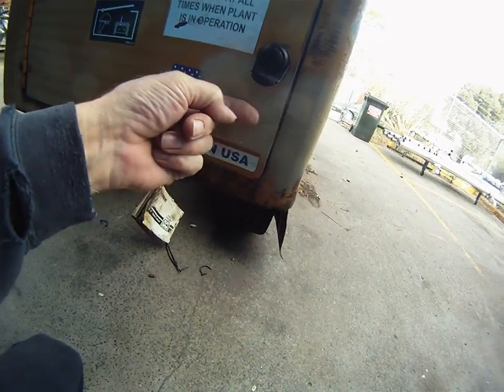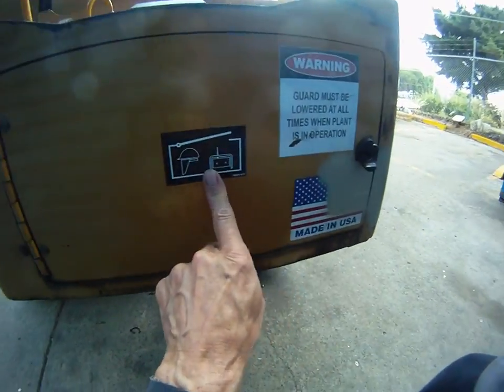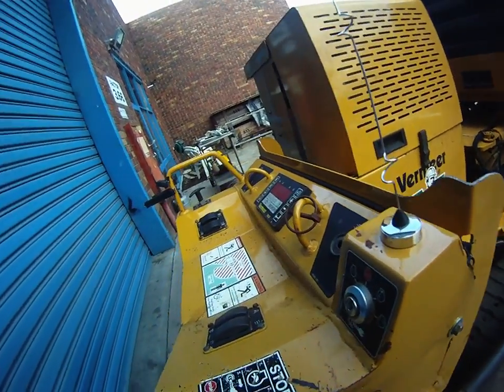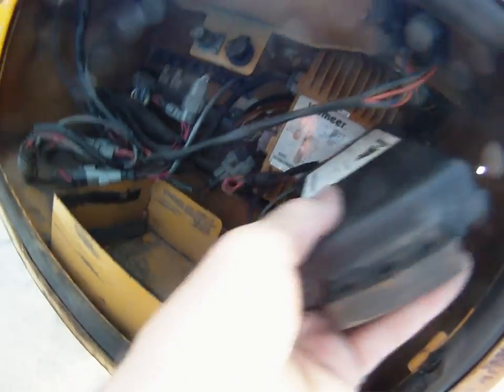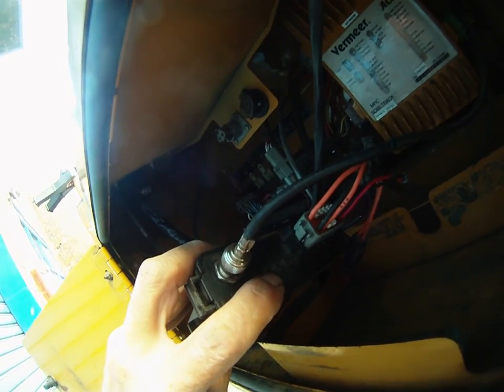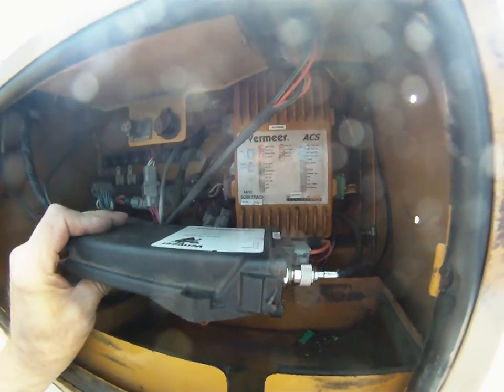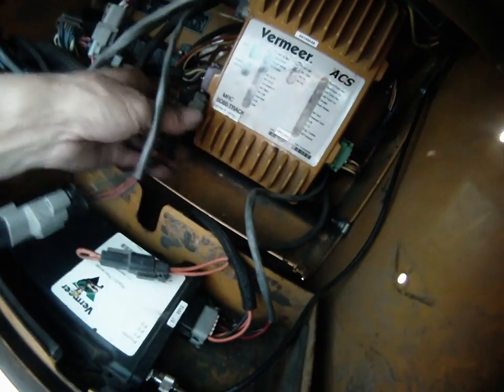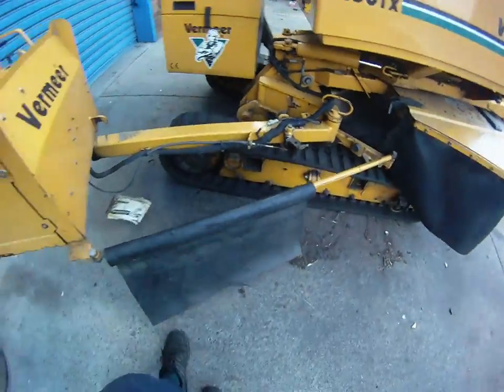Vermeer SC60TX wiring electrical and radio link faults.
Vermeer SC60TX repairs covering a few electrical issues.
Radio link faults seem to be resolved by isolating the Rx unit in foam in the lower tray (see later part of video).
Cabinet repairs to keep water out of the computer and electrics, new latch from hardware store.
Fault codes causing cut outs.

I could not get the fault codes or anty wiring diagrams or any other info from Vermeer.

The Australian Dealer refused to provide them to me and when I spoke to them on the phone stated that the owner of this machine owned them money and until it was paid they would supply any technical data for it.

Not my problem, but as far as I can see the machine is about as faulty as any machine I've ever seen so why the frig would the owner pay them for repairs to it that didn't work.

Apparently they replaced the radio link already and that cost a mint but it still failed.
See other videos on the mess they made of the control harness.

I am a qualified mechanic but I've never seen or worked on a machine like this and fixed the faults without any wiring diagrams or tech info they couldn't fix at Vermeer Australia.

Be warned anyone who buys one of these Vermeer may refuse to provide tech data for the machine to you leaving you up shit creek.

That was the last I saw of the machine at the end of this video, I cant do anymore with tech info on fault codes and wiring diagrams.

The RF link doesn't cut out anymore but there is still shut downs due to the fault code.

What I did find is a CANBUS system used on a Cummins Diesel on a Bus that had descriptor for the fault codes.
The issue with CANBUS is some users of it run a proprietary CANBUS so the codes may not be correct.
The fault codes shown on the computer in the cabinet are only the level one codes, CANBUS has a second level that describes the specifics of the fault while level one only describes the component involved.

To get second level codes you need to connect to the system and read codes from it, there are hacks to do it but I don't have a CANBUS reader.
A code 2 as displayed on the computer is listed as a throttle actuator problem which I assume is the one running to the governor for throttle.
The second level code would describe the condition found with the throttle actuator so until I have that I cant guess what is wrong with it, but with the electrical harness so faulty on other parts of it as covered on other videos here it is possible the second level code is indicating as high or low electrical condition which may be the harness to the actuator and not the actuator itself.